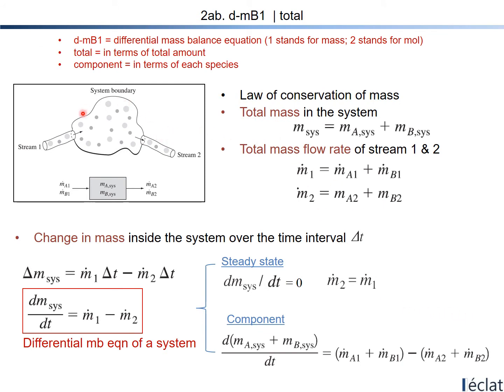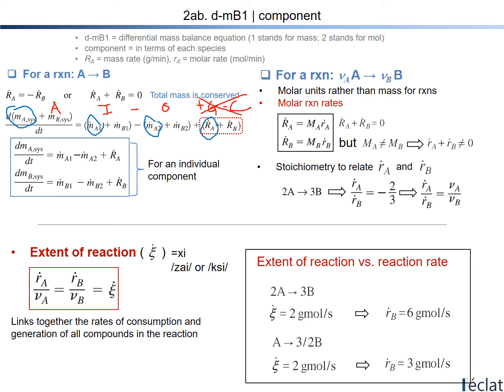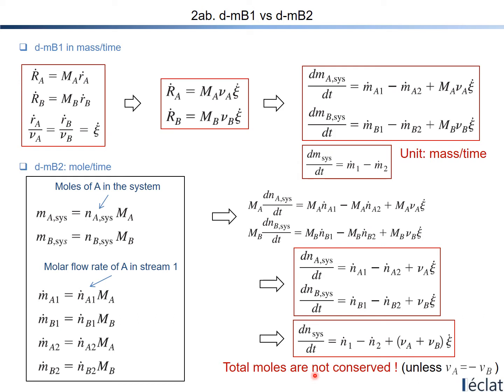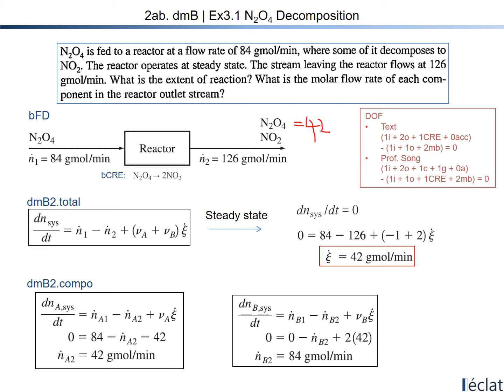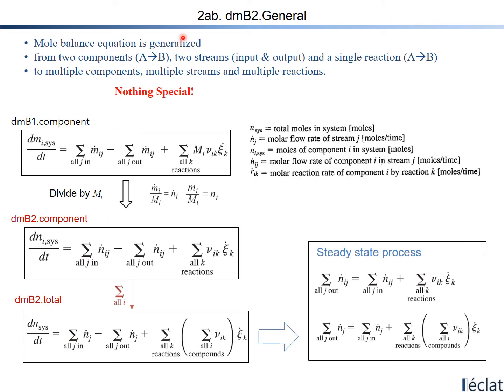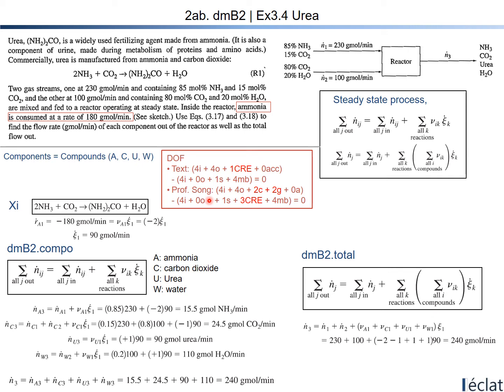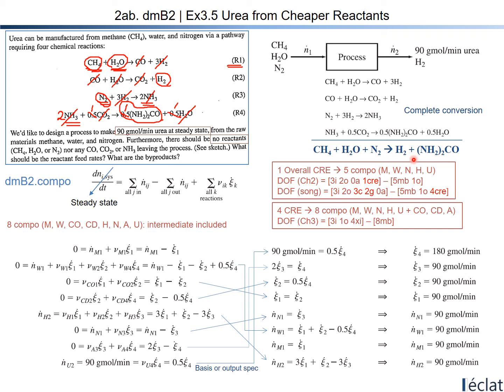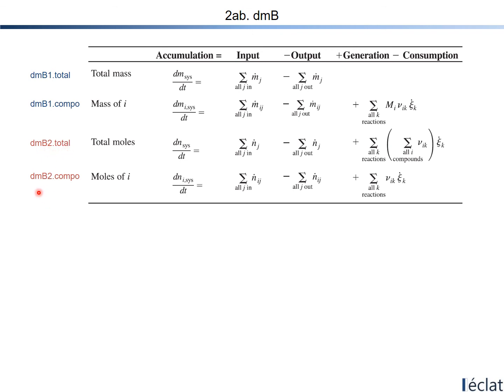icp@3a Balance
Introduction to Chemical Processes by Prof. Hyun-Kon Song | Part 1 of Chapter 3. Balance